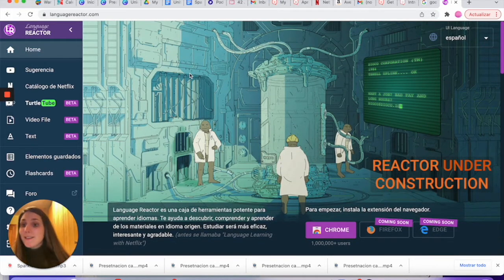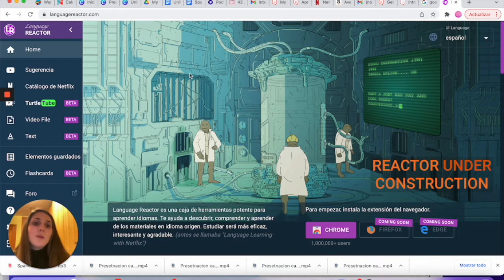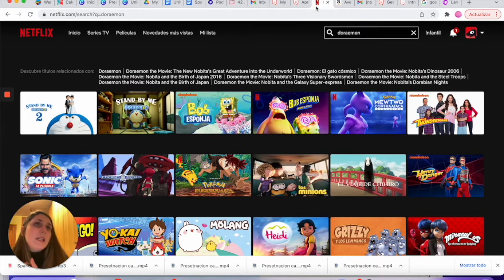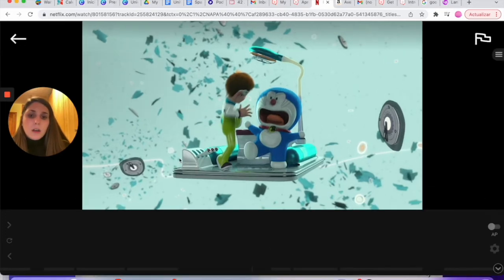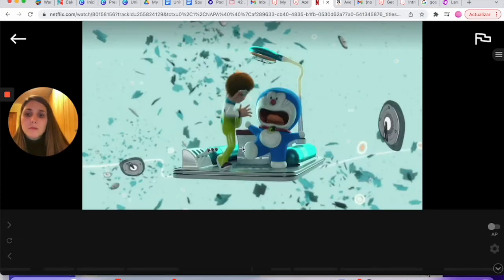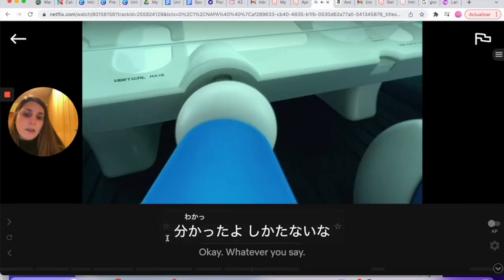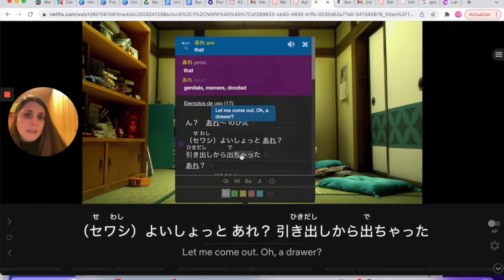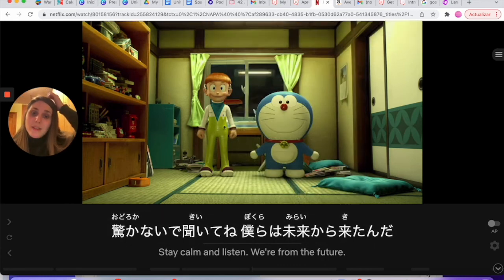💻The best way to practice Japanese watching Netflix 👀: Language reactor🇯🇵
こんにちはみなさん！✨🇯🇵✨

In this video, we will learn how to use the language reactor google extension!💻

If you would like to learn more Japanese with me 🚀 and have homework sheets, quizzes, tests,  tons of explanations and tones of fun, you can also check out my Japanese online Course here: ⬇️

またね！✨🇯🇵✨